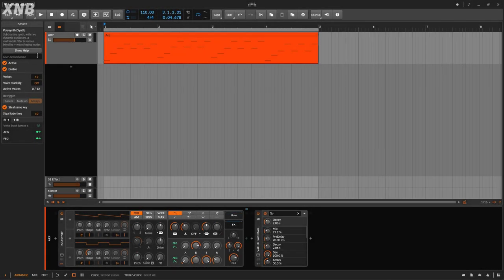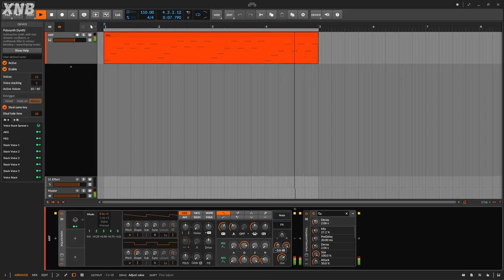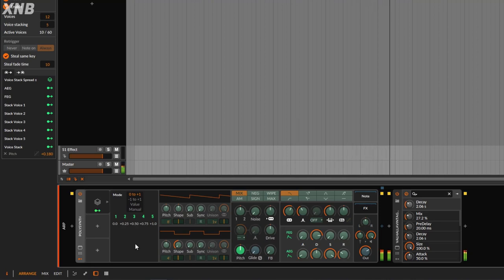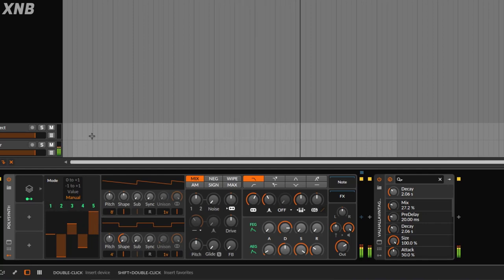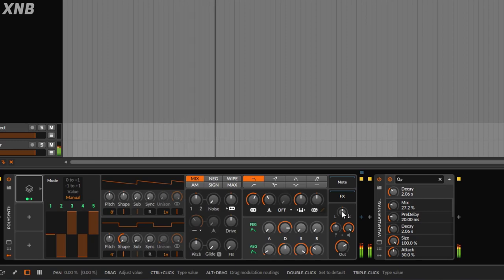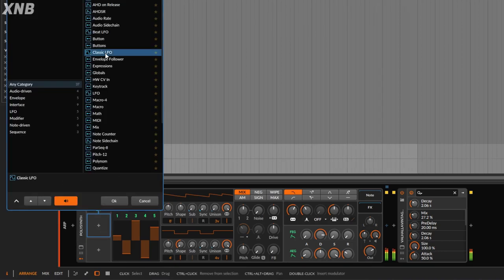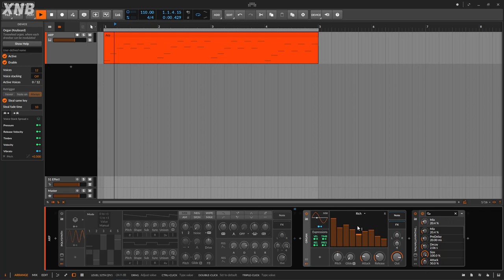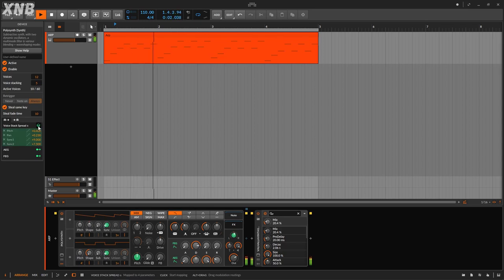How to use the Bitwig Voice Stack device tutorial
Since some devices on Bitwig are very hard to understand, i will be breaking them down for you so you can use it with no problems at all. On this occasion we will talk about the Voice stack device.